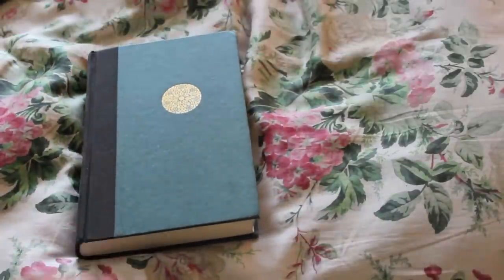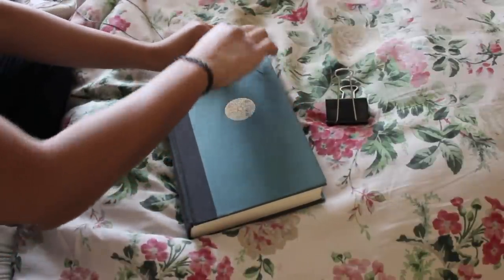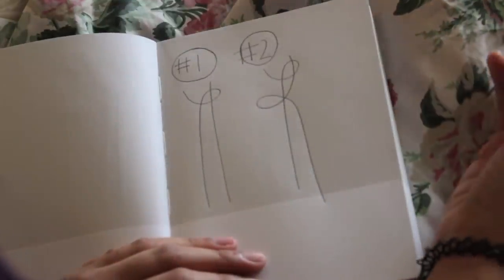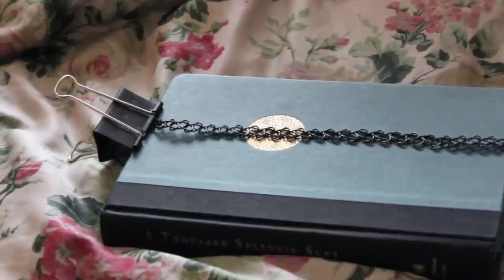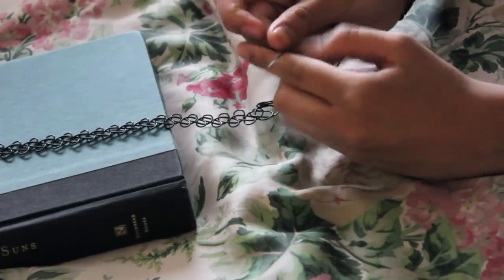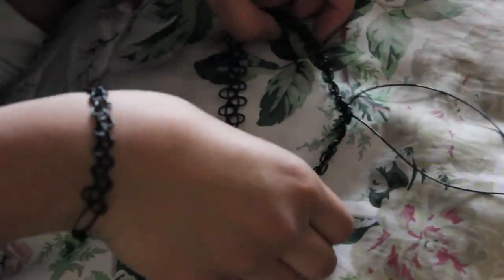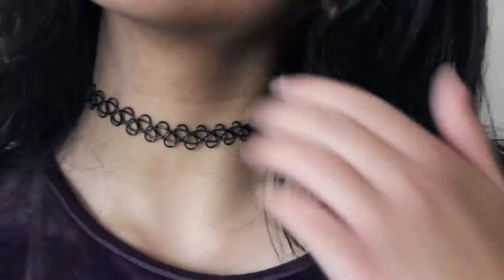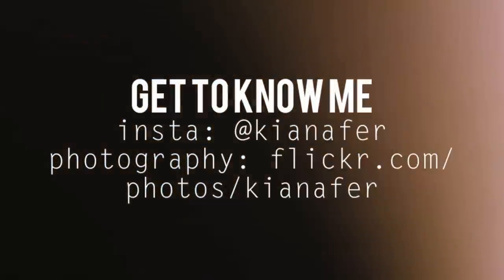DIY Tattoo Choker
if you still need help, look at this page :-)

comment/like/sub if you would like

love you!
xx,
kianahearts

(f.t.c. all opinions and products are mine!)